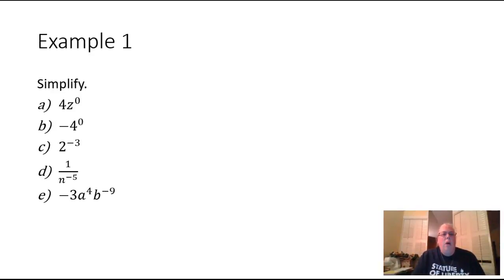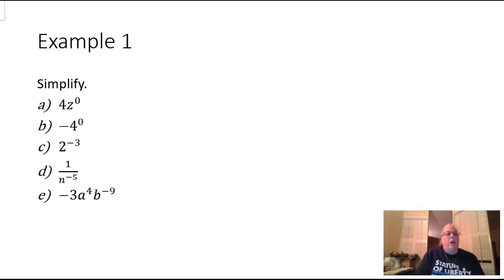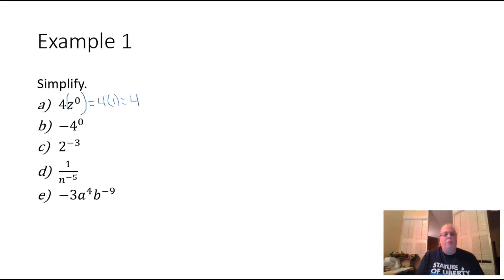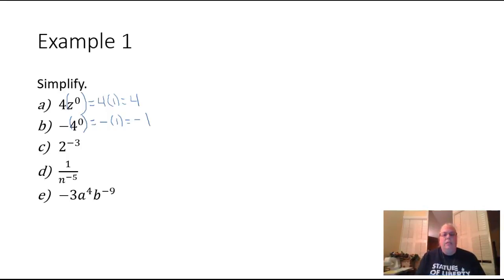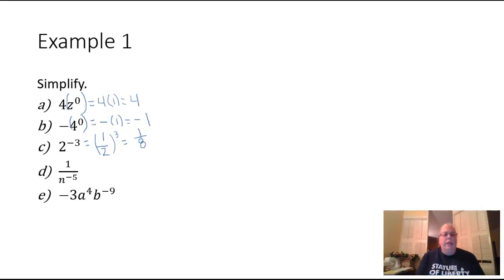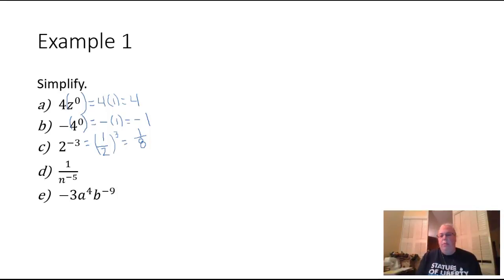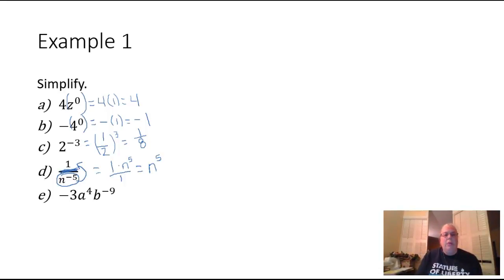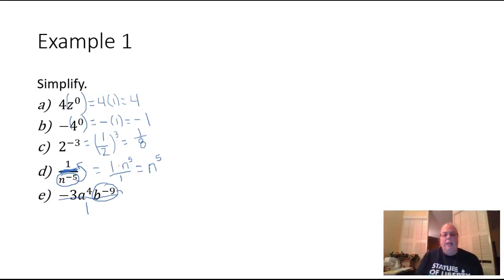Lesson R.2 Example 1